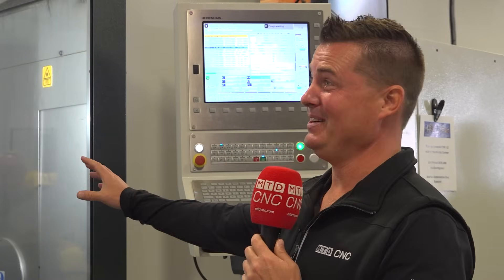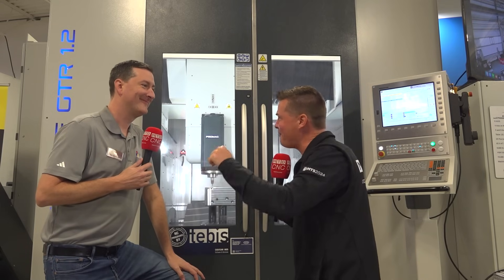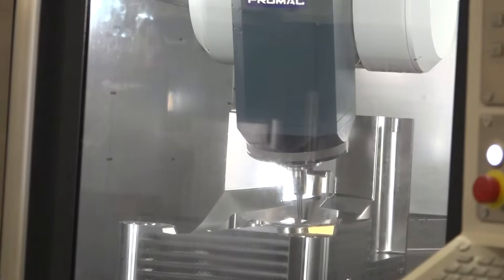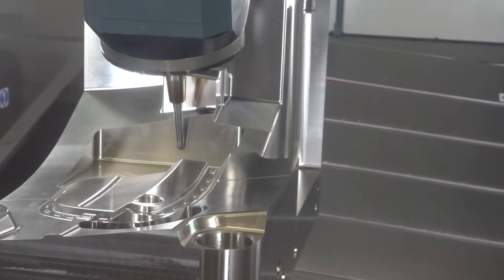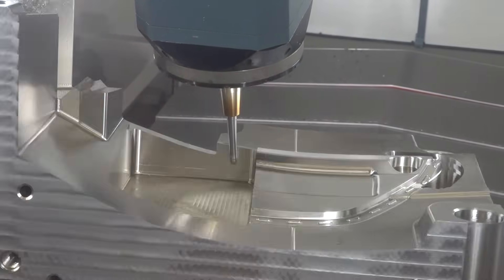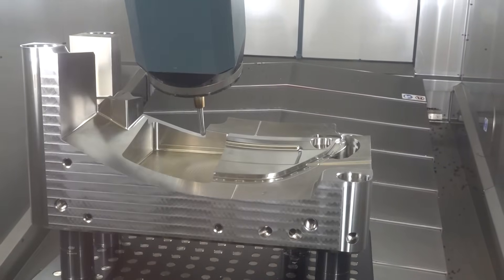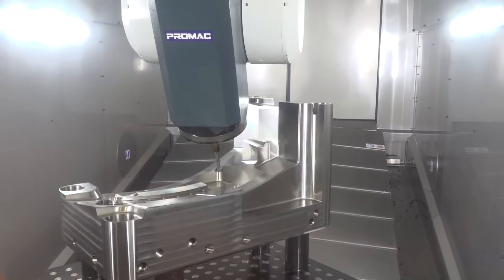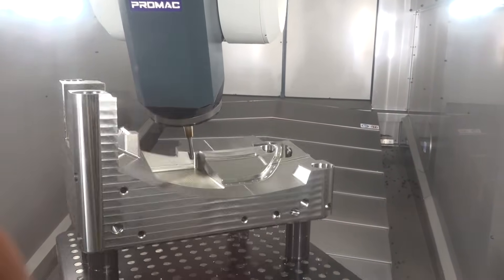This incredible technology from Promac is one of the most unique machines you’ll ever see!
“Roughing, finishing, and deep hole drilling all in one complete setup!”

Tony Gunn of MTDCNC meets Nick Merrifield of Merrifield Machinery Solutions to understand the distinctive features of the LEVANTE GTR 1.2 – a small-footprint large-capacity machine with a slanted bed for very tall jobs. Extremely rigid and highly precise, this machine is Italian engineering at its best! If you’re making parts for the aerospace or mould and die sectors, the LEVANTE GTR 1.2 is a machine you’ll want to learn more about.

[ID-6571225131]